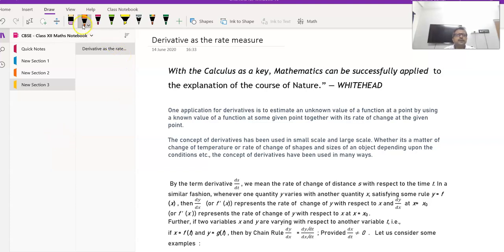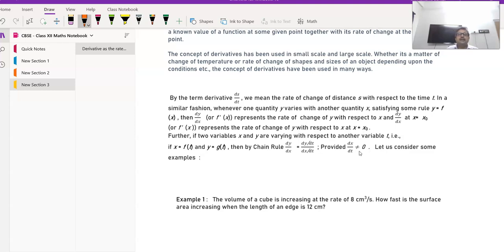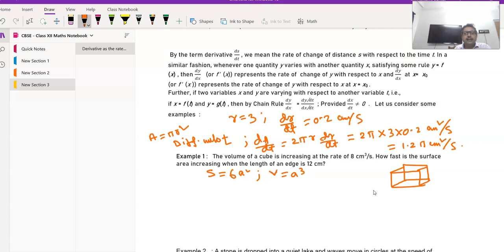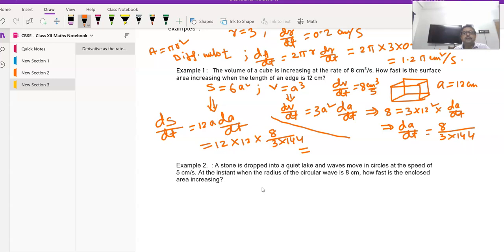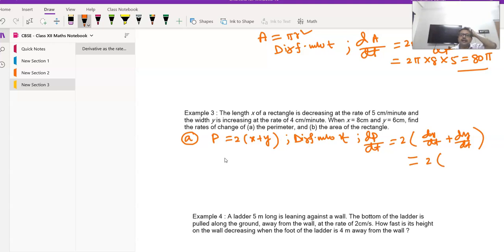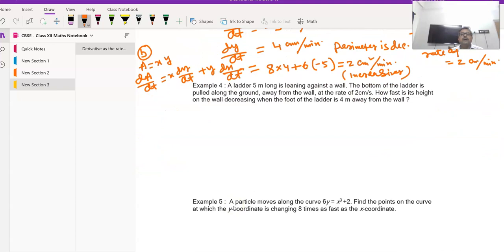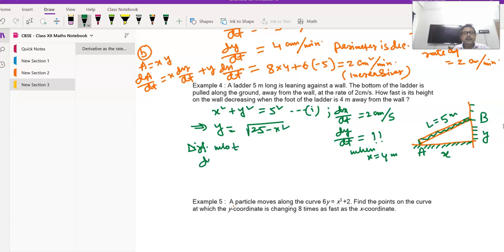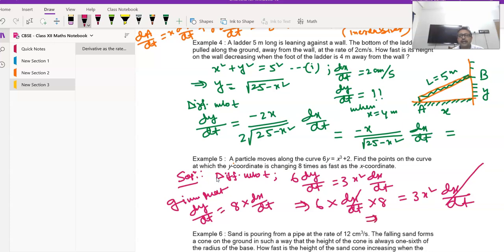Application of Derivatives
Introduction to Derivatives as rate measure